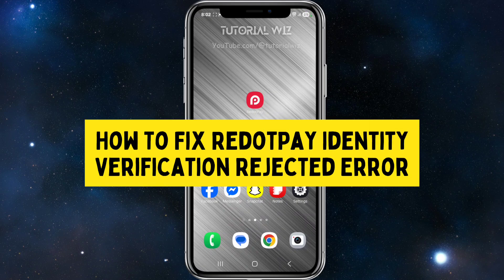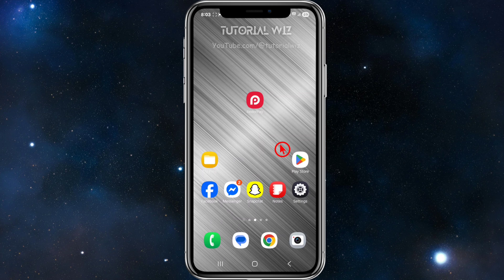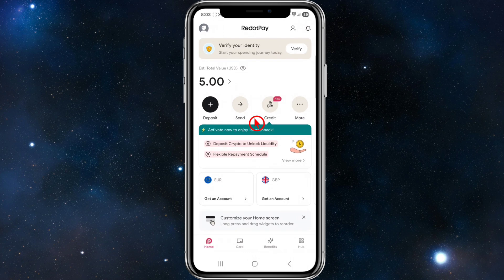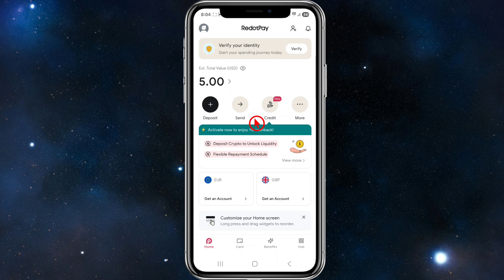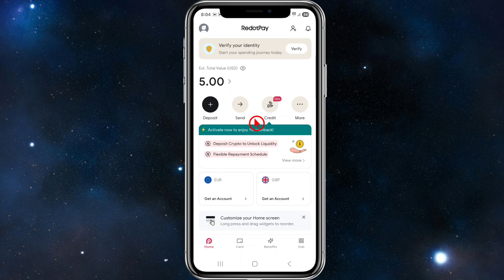How To Fix RedotPay Identity Verification Rejected Error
Having trouble with a rejected identity verification on RedotPay? In this video, I’ll walk you through the exact steps to fix the RedotPay identity verification rejected error and successfully complete your KYC. From common mistakes to the right documents to use, this guide will help you resolve the issue fast and get your account verified. Don’t let a small error hold you back—watch now and get it sorted today!